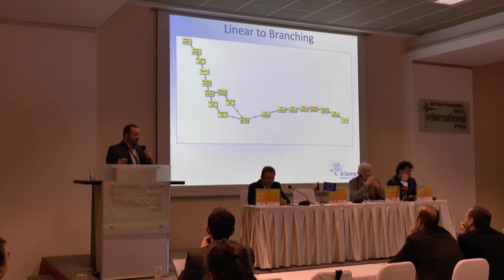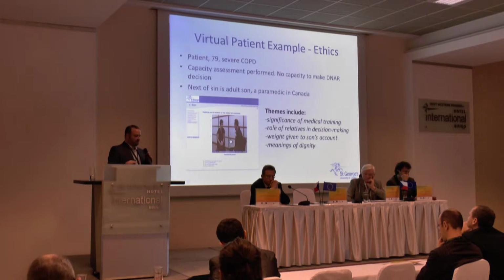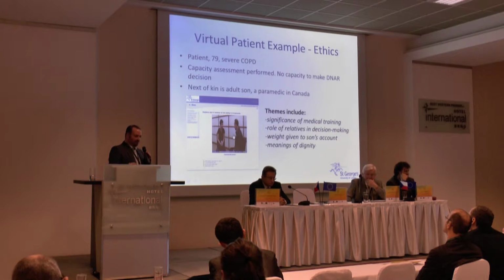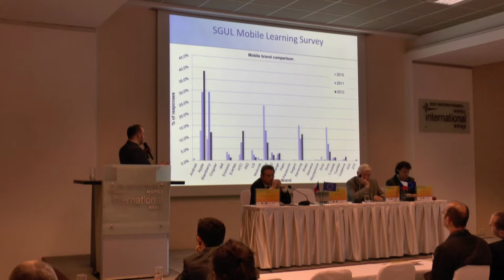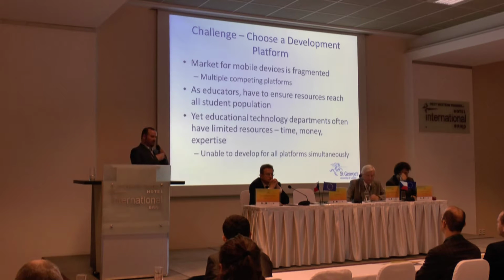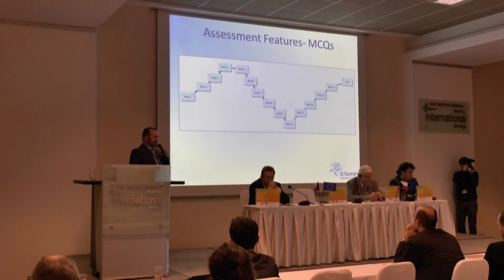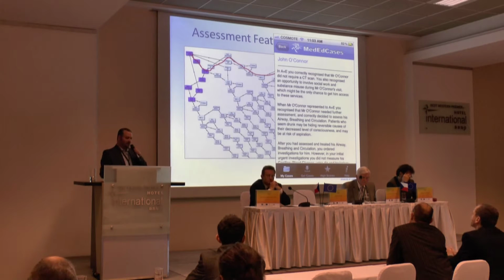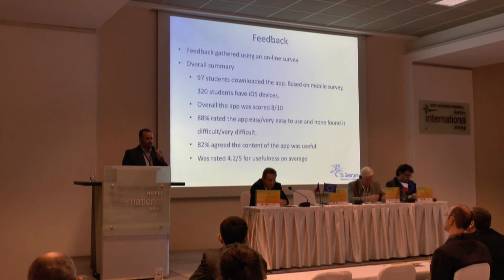MEFANET 2012 conference: Using Self-Assessment Virtual Patients on Mobile Devices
Luke Woodham